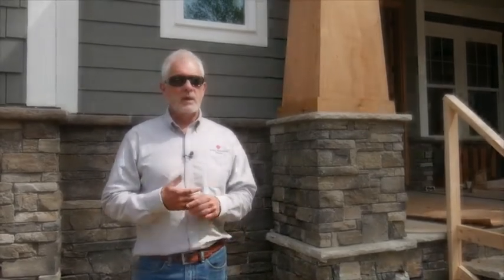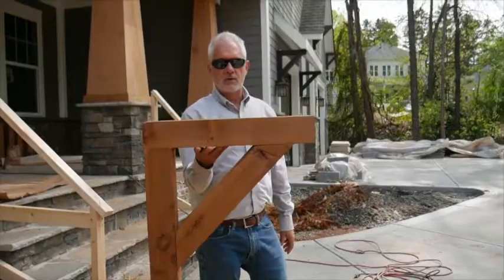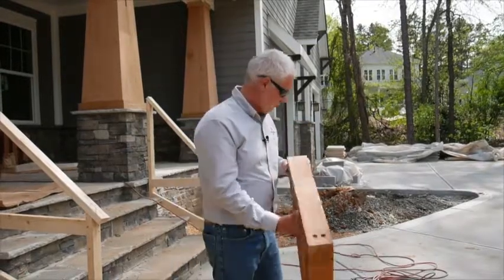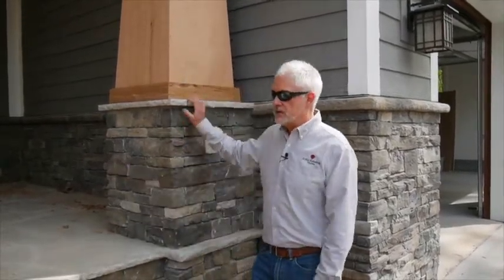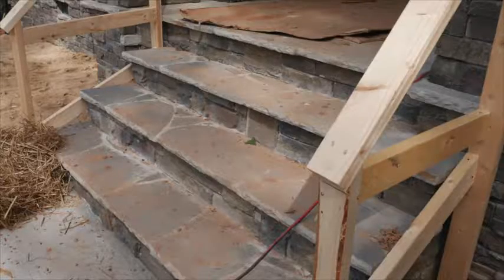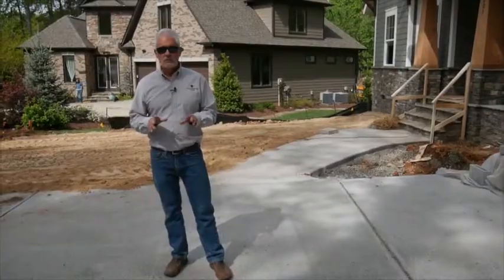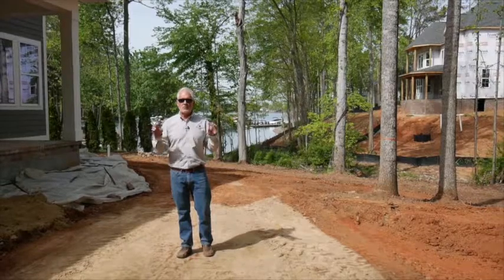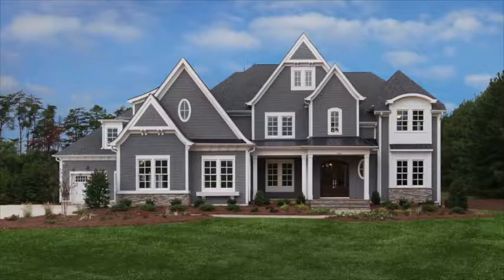Chapter 10 Exterior - Building a Custom Home in North Carolina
In the  tenth installment to our web series, Tom discusses the Exterior of the house. This includes prepping the land for grass and flower beds, pouring concrete for sidewalks and driveways, and really everything that goes on the outside of the home. He goes into detail about siding, painting, and those little crafty touches. Bluefield Builders specialize in building custom homes in the Lake Norman area.

Check out some of the links below and contact Sara Arndt to learn more about building with AR Homes by Bluefield Builders.